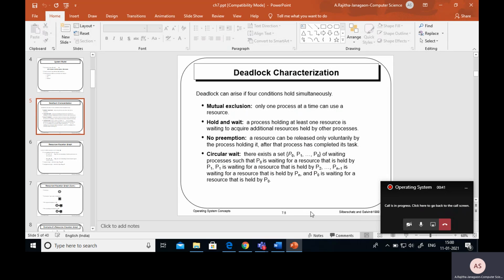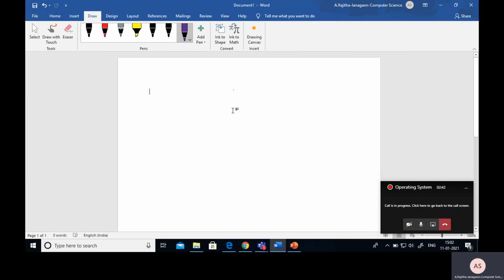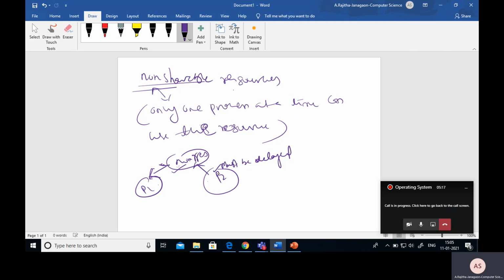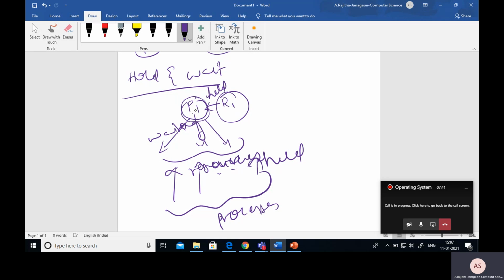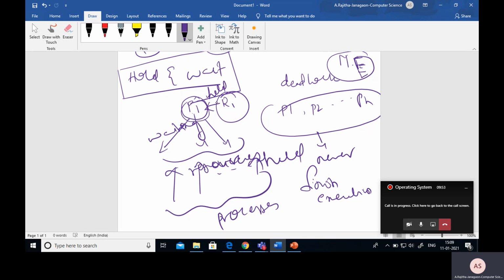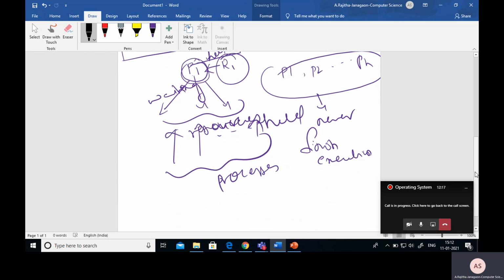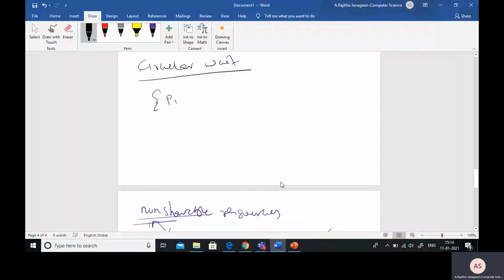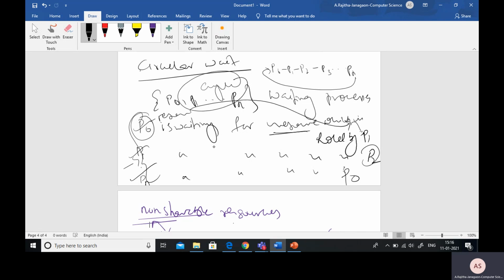Deadlock conditions and Resource Allocation Graph